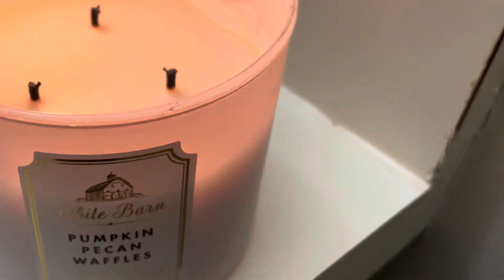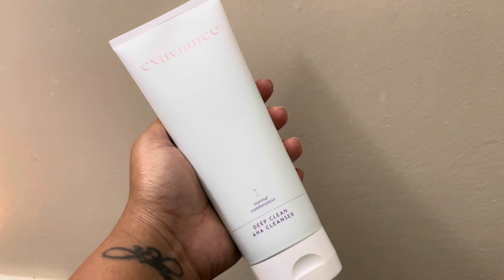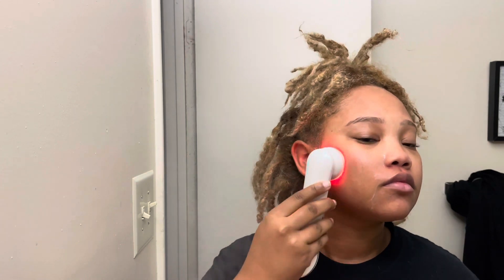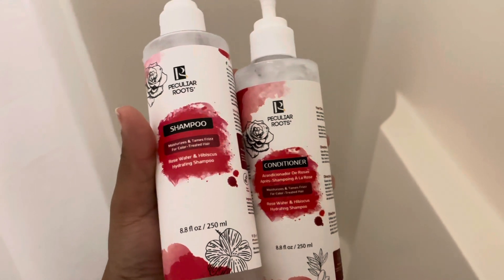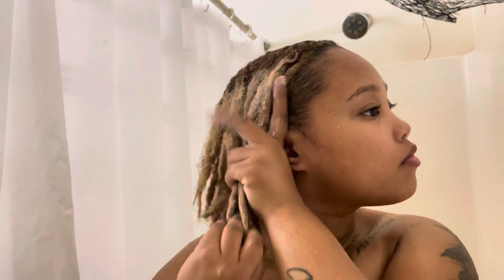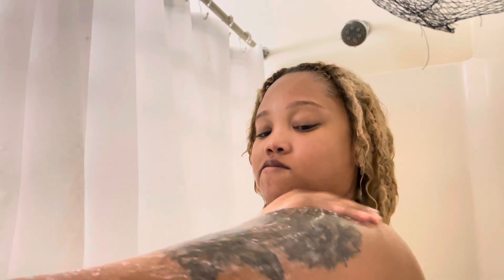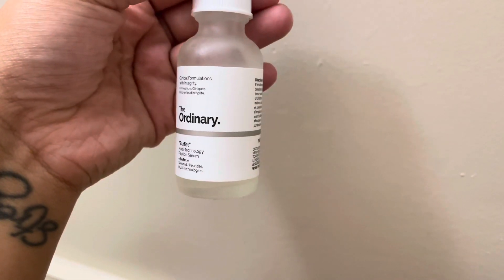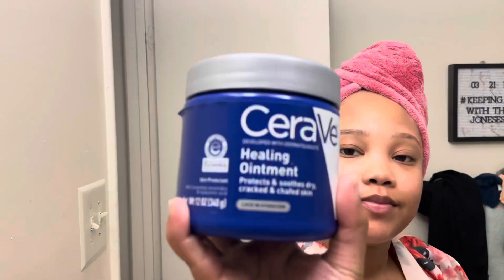Weekend Self Care Routine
Hey loves! I just wanted to share my quick weekend self care routine for those weekends when I’m feeling a little stressed out and need to reset.